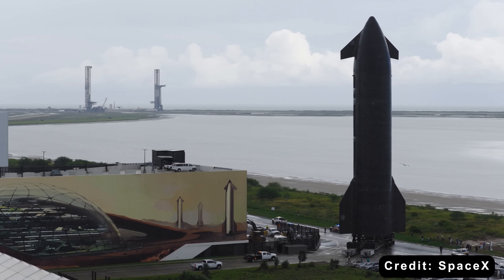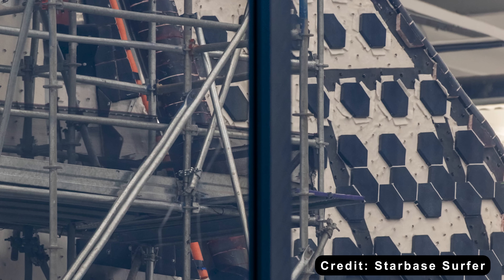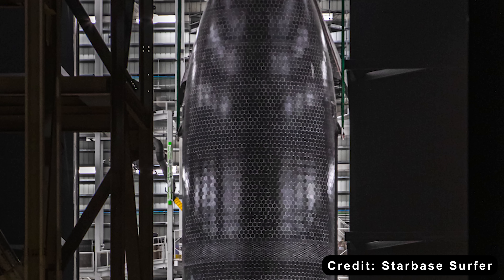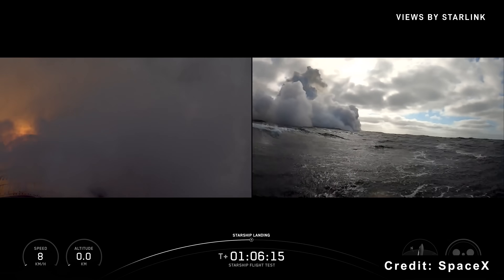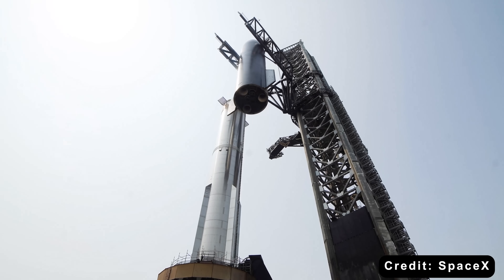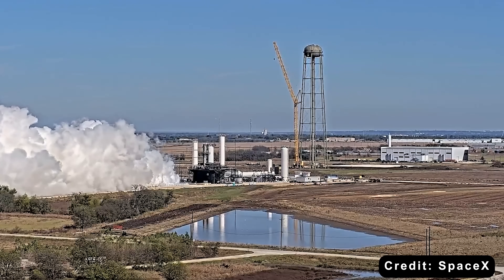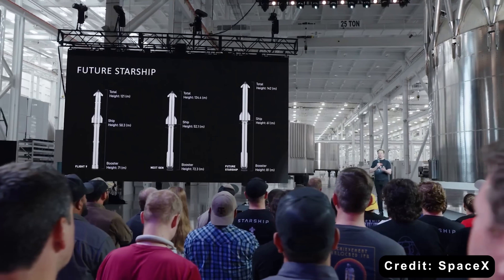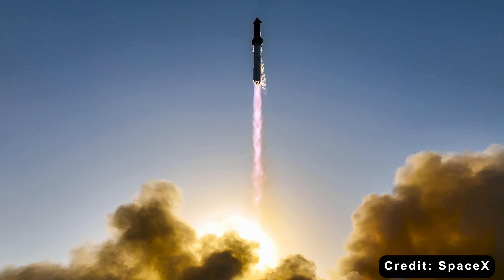SpaceX Just Tested Starship Version 3 METAL SHIELDS for Flight 12, Shocked NASA!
SpaceX Reveals New Starship V3 Heat Shield Upgraded For Flight 12 SHOCKED NASA.
Intro 0:00
The development strategy 7:07
1) SOURCES OF THUMBNAIL:
2) SOURCES OF VIDEO AND IMAGES:

As we edge closer to the highly anticipated Starship Flight 12, set for launch in the first quarter of 2026, the spacecraft’s hardware is entering its final stages of construction, and excitement is building fast.
Lately, Ship 39 has been spotted hanging out in Mega Bay 2, slowly growing taller as more sections get stacked. But the real buzz now centers on its thermal protection system. So, what makes the TPS on Starship Version 3 different from Version 2? Let’s dive in and find out—with the help of some incredible photos captured of Ship 39.
We’ll start with a close-up shot taken on November 10:
From the looks of it, the surface appears flatter and tiled with metallic panels, likely covering areas such as the payload bay bottom. The tiles themselves are hexagonal, resembling a honeycomb or a bee’s nest. This clever shape allows them to fit together seamlessly, creating that satisfying grid pattern you can see in the photo.
However, during Flight 10, heat managed to leak between the tiles, scorching the material beneath. To tackle this, SpaceX introduced a new solution called Crunch Wrap. Think of it as a protective wrap, almost like gift paper—covering each tile’s sides before robots lock them in place and trim the tops flat. This technique eliminates gaps without relying on old filler materials .
They tested the Crunch Wrap system across the entire heat shield during Flight 11, proving it offered tighter seals and stronger durability. And now, this same solution continues with Ship 39—which explains why its tiles look so precisely fitted.
Most of these tiles are dark gray to black, with a slight glossy sheen. Some areas appear lighter depending on the lighting or wear. They look smooth but have a subtle texture—almost like ceramic kitchen tiles, but engineered to handle the fiery fury of reentry.
Down the center, there’s a vertical strip of metallic-looking tiles, part of SpaceX’s ongoing experiments to see if metal tiles could outperform ceramic ones. Unfortunately, during Flight 10, those metallic tiles didn’t hold up well. According to Elon Musk, oxidation occurred when the tiles reacted with superheated oxygen during reentry, leaving orange discoloration on one side of the vehicle.